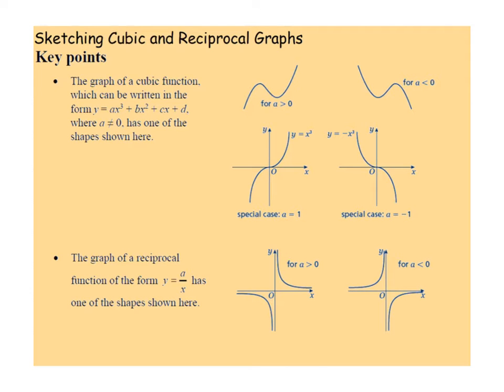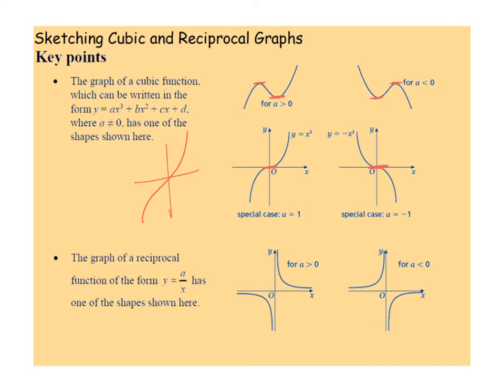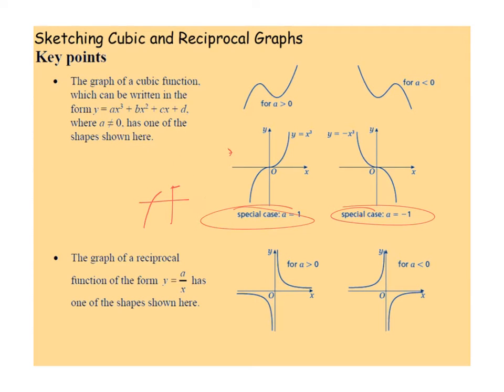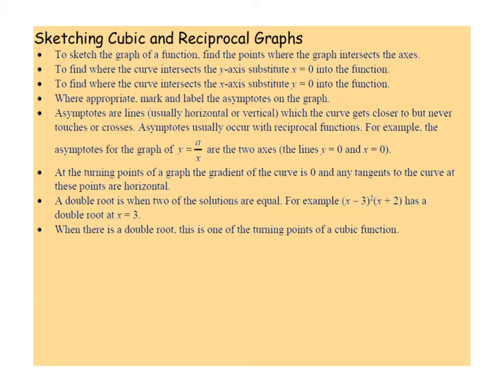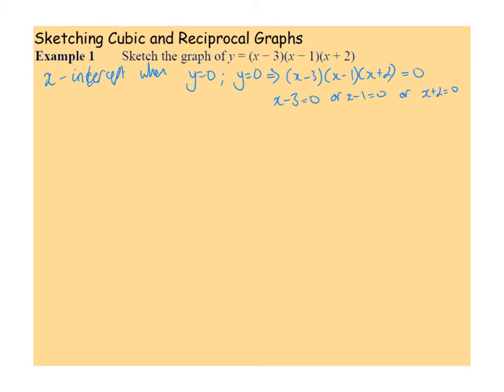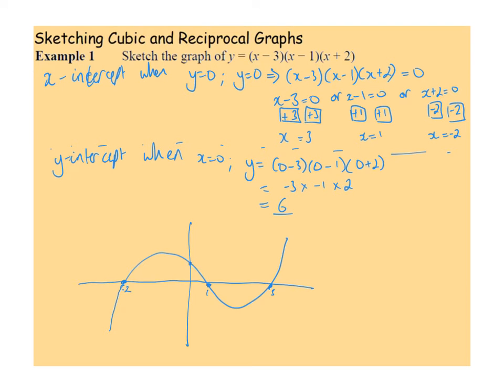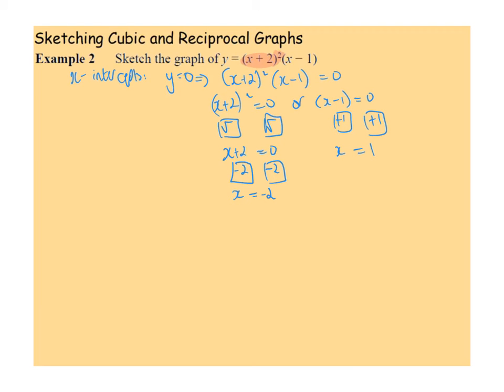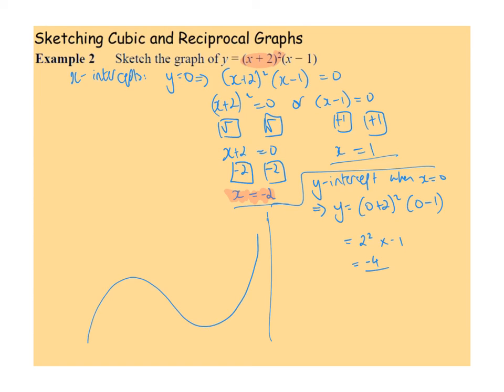1e Sketching Cubic & Reciprocal Graphs